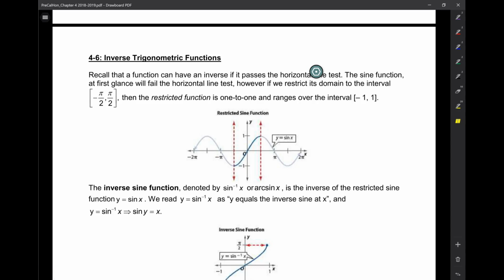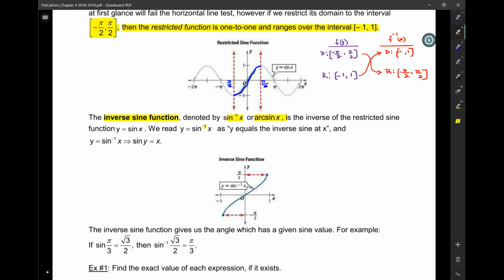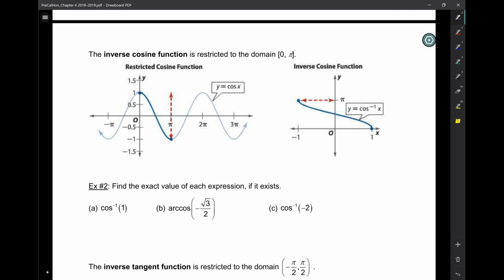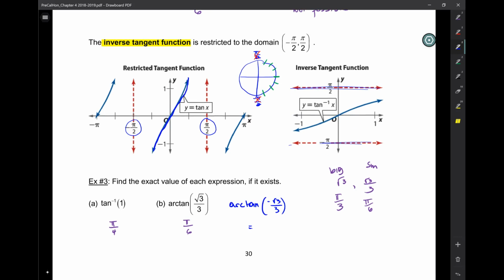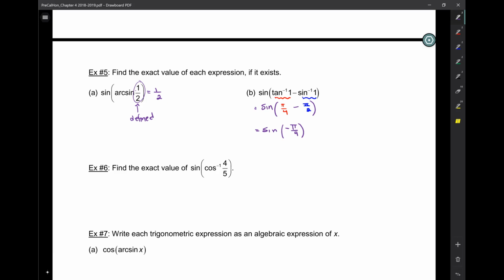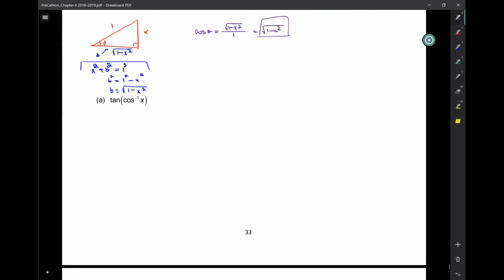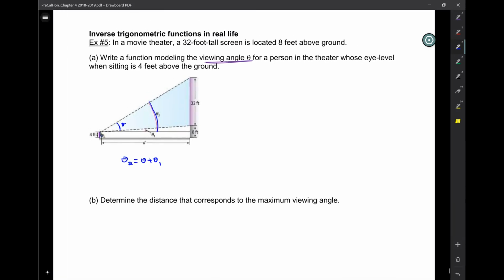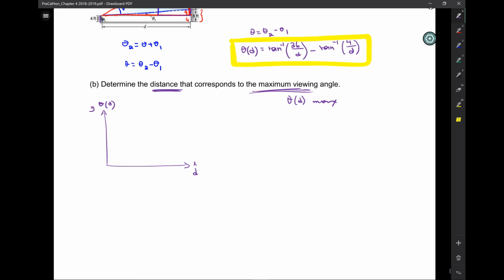Precalc Hon 4.6